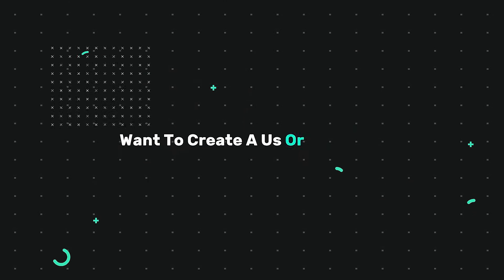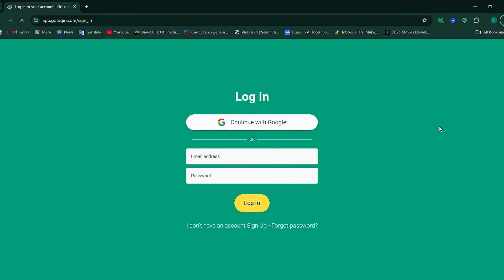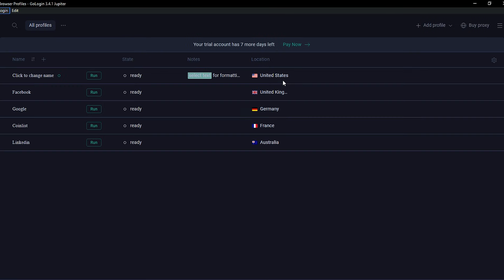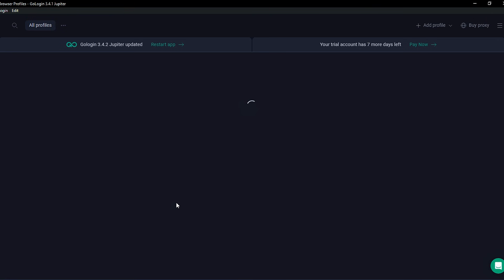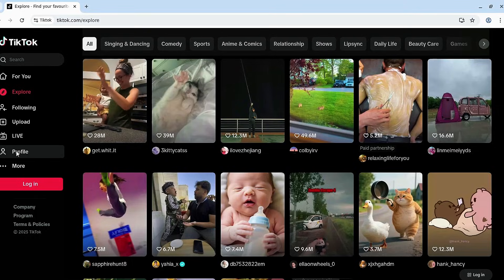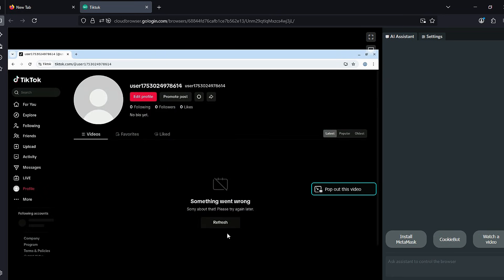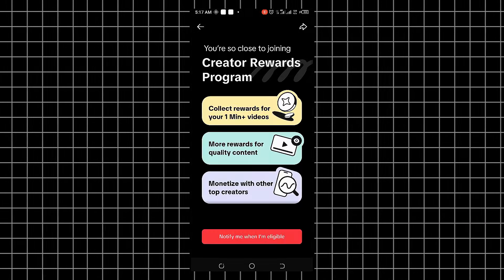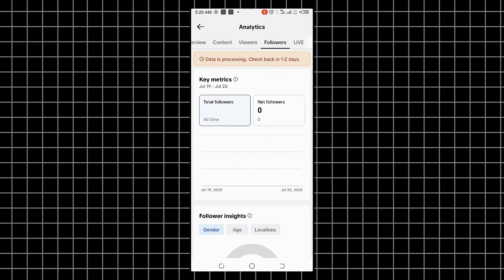How to Create a US TikTok Account Without VPN or SIM From Anywhere - Fully Monetized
Want to access US or UK TikTok features like Creator Rewards and Monetization Tools—but you're not in those countries? This tutorial shows you exactly how to create a US/UK TikTok account in 2025 without using a VPN or a SIM card!

🎯 Make eye-catching thumbnails FREE with AI!

💡 Whether you're a content creator, marketer, or just curious—this guide will help you unlock TikTok Studio, monetization programs, and more using only verified tools like GoLogin.

🎯 What You’ll Learn:

How to create a US/UK TikTok account step-by-step

Bypass country restrictions without VPN or SIM

Set up your account for Creator Rewards & Monetization

Tools and tips that work worldwide

📱 Tools Covered:

GoLogin (browser fingerprint tool)

TikTok Studio

Creator Rewards Program

✅ Works for: India, Nigeria, Ghana, Pakistan, Philippines, and more!